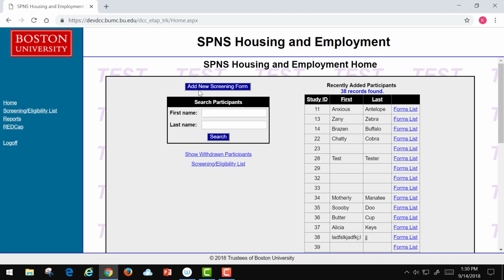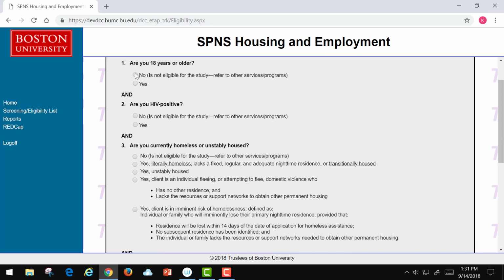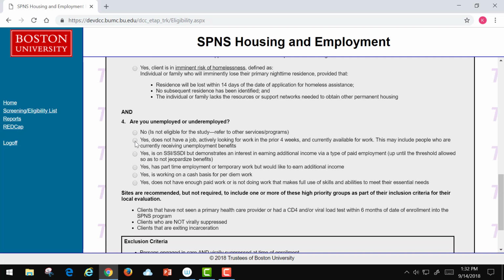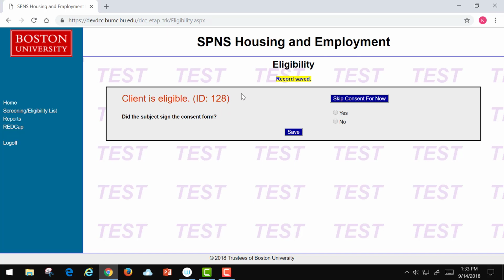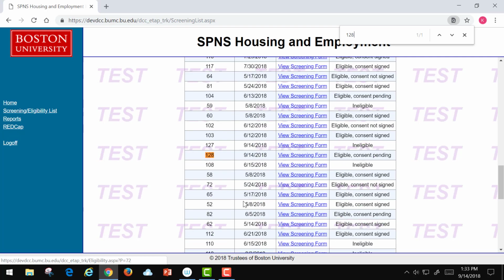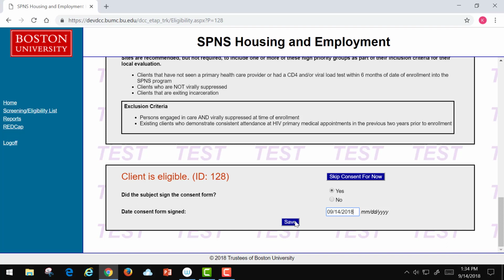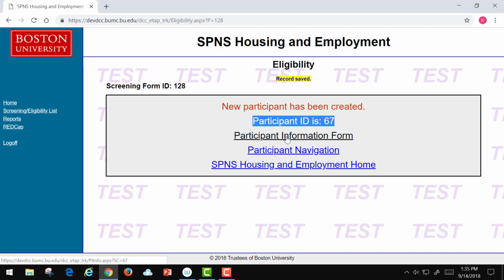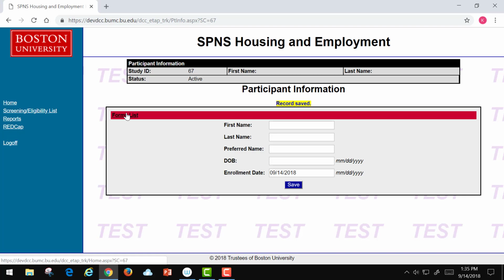Tutorial Video 2: Tracking System Add New Screening